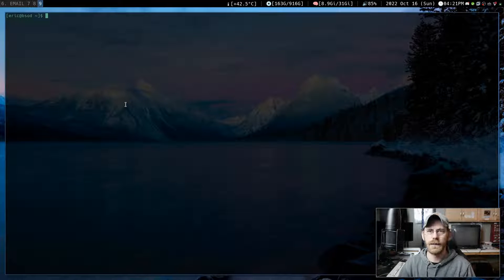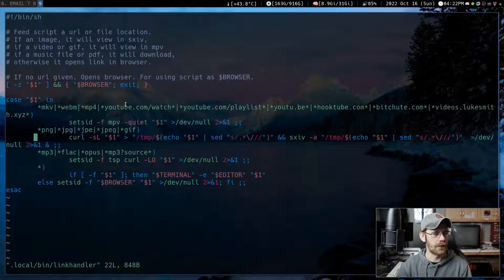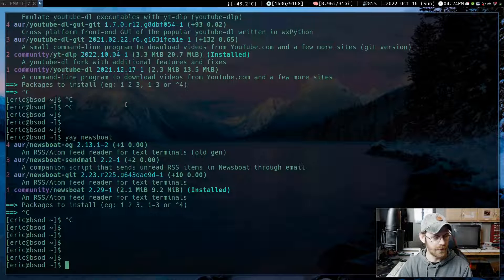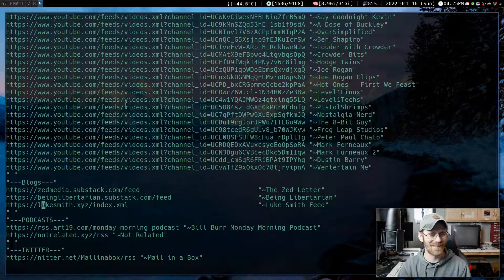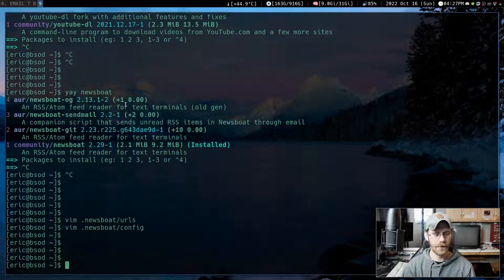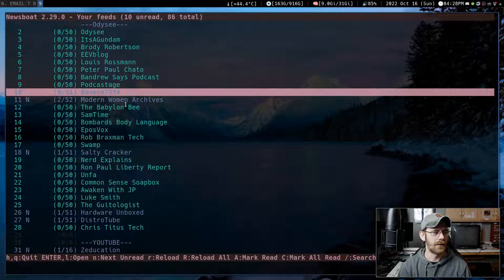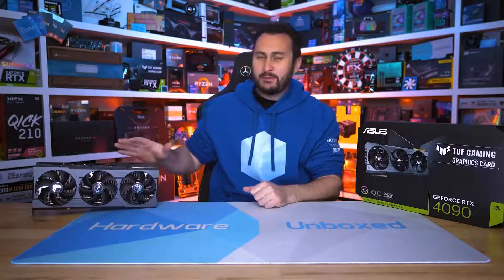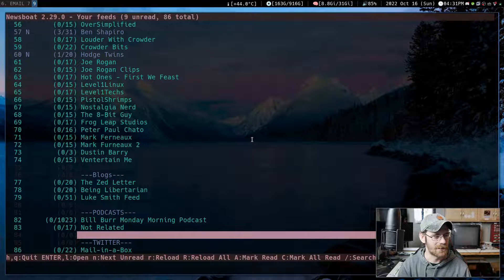Never Miss a YouTube Video - Use NEWSBOAT and MPV!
Using an RSS reader to get updates on content you follow can greatly reduce your screen time since platforms design their interfaces to keep you clicking.

Realized I typoed my cron job. It should look like this.
0 */2 * * * newsboat -x reload ...

If you join LBRY with this link, we both get a little LBC.

BTC - 39ykRNJw65HTLoNLHp8TjNcHxcRiwidZbF